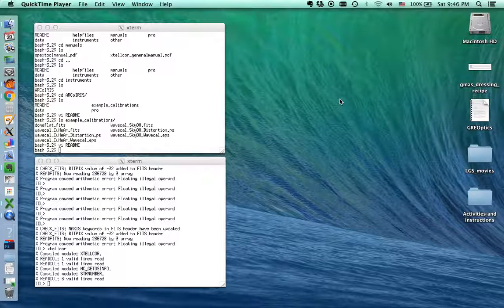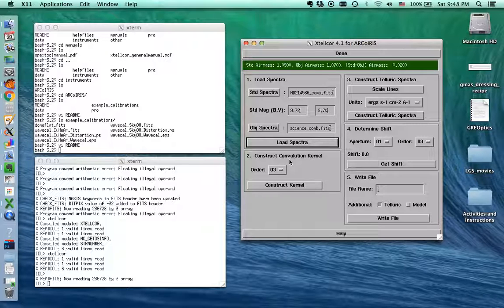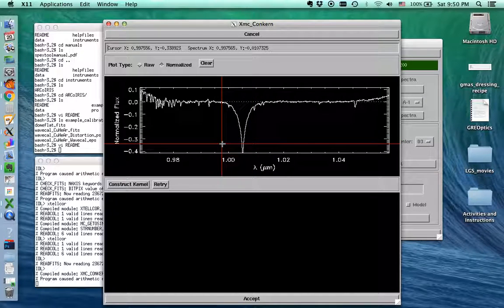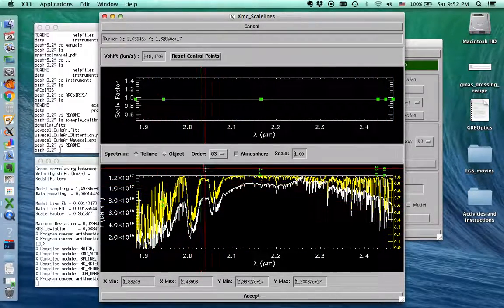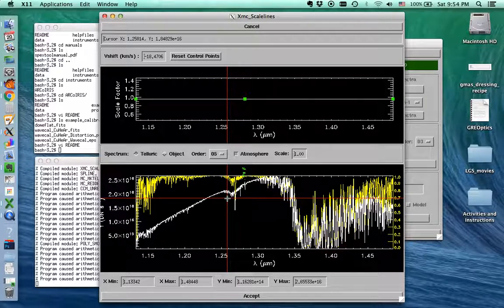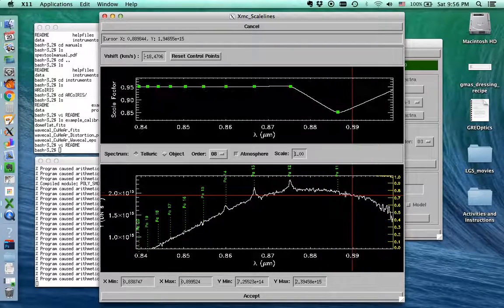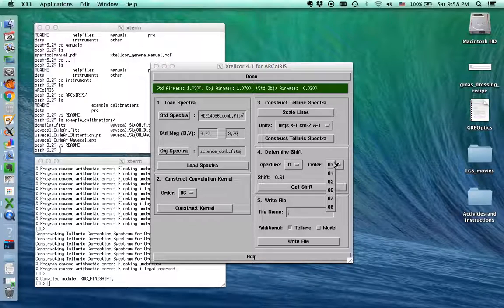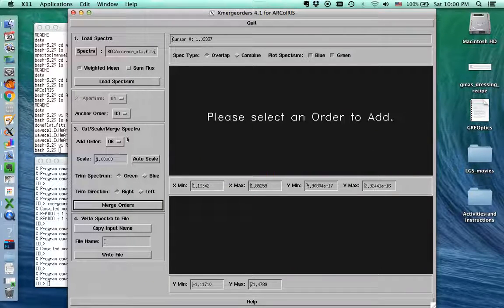ARCoIRIS Reduction 4: Telluric Correction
In this final video, I show you have use the wonderful xtellcor program to telluric correct your combined spectra.  At the end of this process, you will have a fully reduced spectrum.  Now, go science the $h1t out of that spectrum!

As a reminder, make sure to cite the references (see the README file in the ARCoIRIS folder) for Spextool.  And if you find the package or these videos useful, an acknowledgement for me (Prof. Katelyn Allers of Bucknell University) would be appreciated.